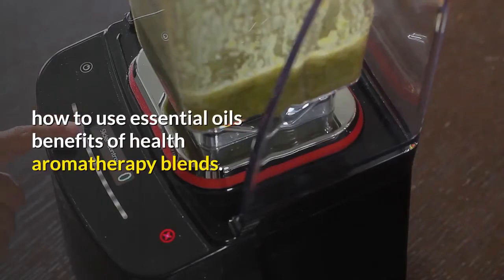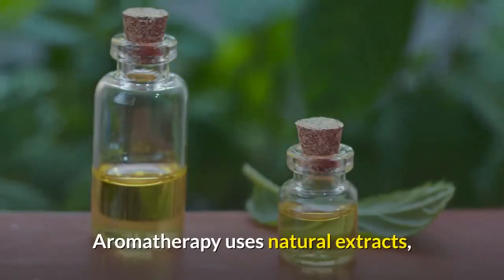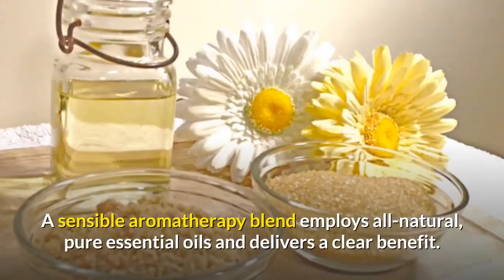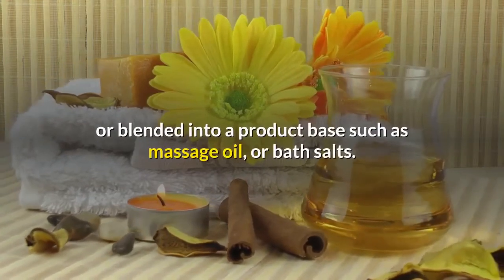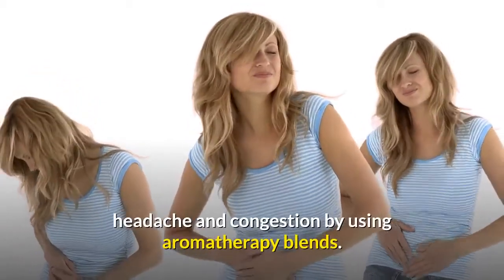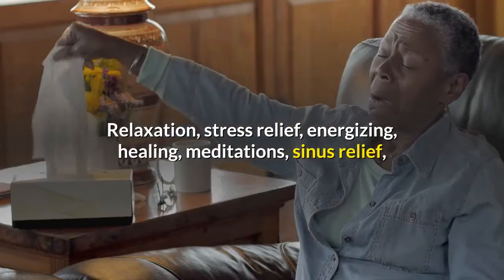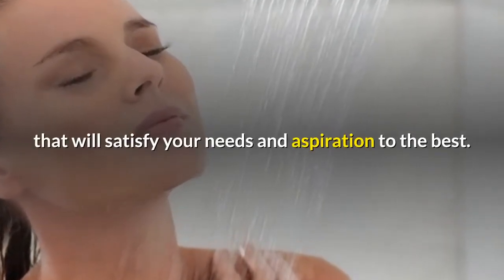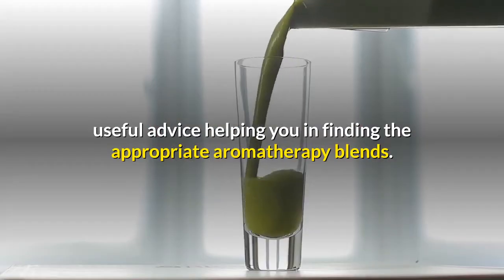how to use essential oils benefits of health aromatherapy blends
how to use essential oils benefits of health aromatherapy blends. Nature holds various useful resources which can be put to several uses. And this is what aromatherapy makes the best use of. Aromatherapy blends are a natural way to cure your problems.

Aromatherapy uses natural extracts, botanical essential oils from plants, leaves, seeds, and flowers as a healing art. Aromatherapy blends refreshes and relaxes the skin while soothing the mind by helping to induce a sense of well-being and reinforce the freshness.

A sensible aromatherapy blend employs all-natural, pure essential oils and delivers a clear benefit. The oils pooled in it should be synergistic and pleasant enough to support and enhance oil’s effect.

Aromatherapy blends can be used in oil diffusors, or blended into a product base such as massage oil, or bath salts. Finest blends of essential oils in quality base oils are what aromatherapy blends is all about. Enjoy the uplifting power of essential oils; find relief from menstrual cramps, headache and congestion by using aromatherapy blends.

Stop pampering your skin with the artificial products that contains harmful chemicals. Aromatherapy blends are available in wide variety, use them and give your skin an opportunity to “thank you”. Relaxation, stress relief ,healing meditation energizing, healing, meditations, sinus relief, citrus passion, romance, and headache relief are some of the commonly found aromatherapy blends.

The question that may arise in your mind now will be that how to choose the aromatherapy blend that will satisfy your needs and aspiration to the best. In this case you can consult any cosmetologist who can guide you better by analyzing your skin type. With the continuous advancement in technology, you can also make use of the online cosmetologist who can give you useful advice helping you in finding the appropriate aromatherapy blends.

When you go out in the market you may find different types of aromatherapy blends. But if you are looking for an easier way to access the desired aromatherapy blends that too without any hassle, online method is the best option. You just need to fill up a small form and book your order; the dealer will ship your order within a small matter of time.

If you are looking for the best deal, make sure to collect catalog from different dealers of aromatherapy blends. This will help you in finding the suitable deal that suits you requirement and pocket to the best.

What can be a better solution to get cured the natural way other than aromatherapy blends. Make sure to use the suitable base oil dilution whenever you decide to use it. Just shop around and compare the price list you will definitely end up getting the best deal.